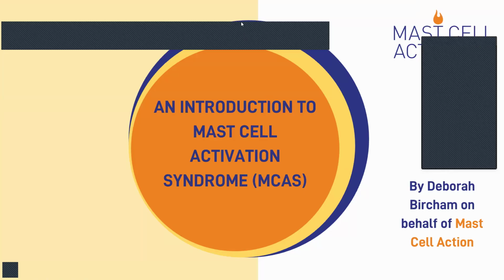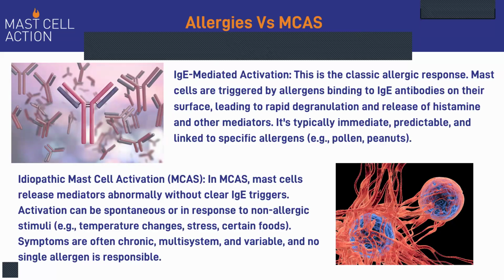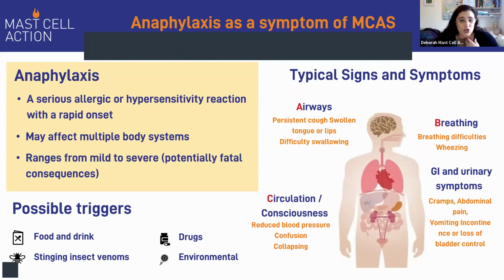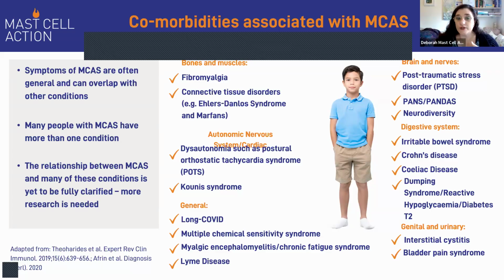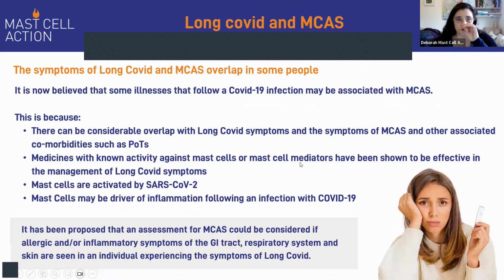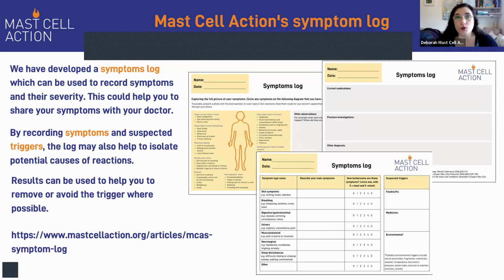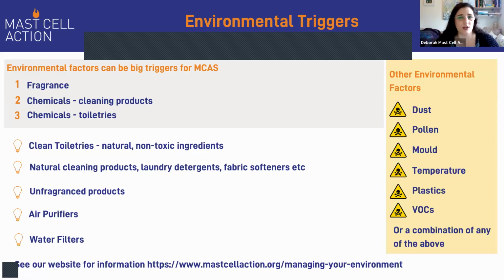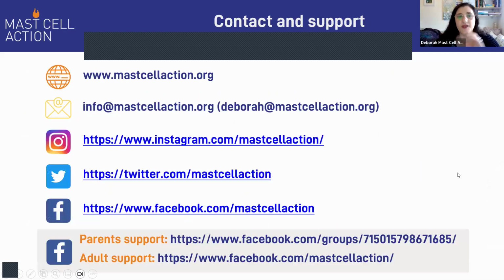An introduction to Mast Cell Activation Syndrome MCAS